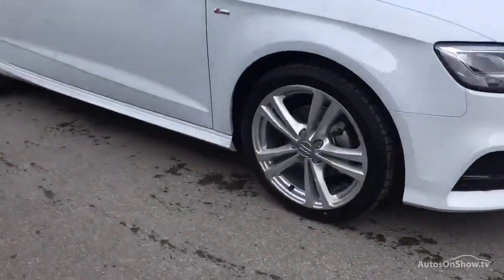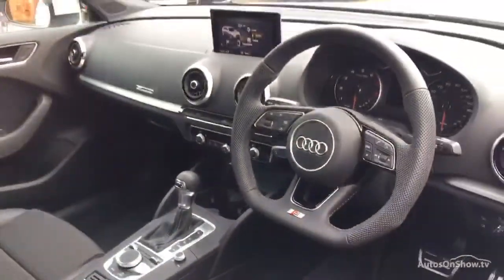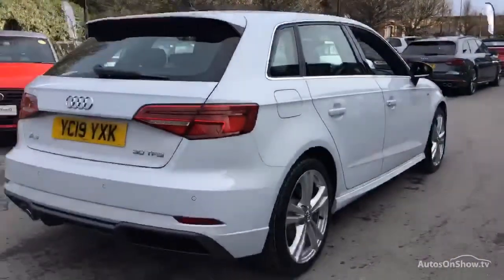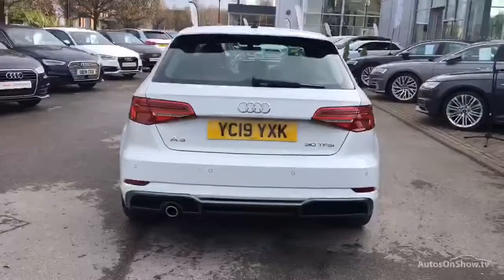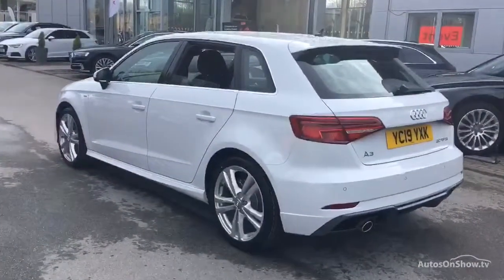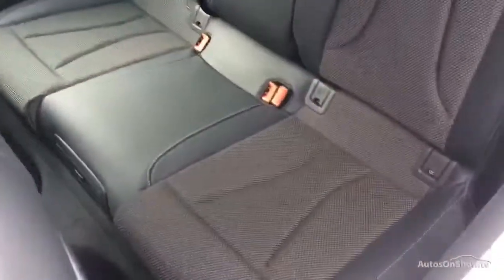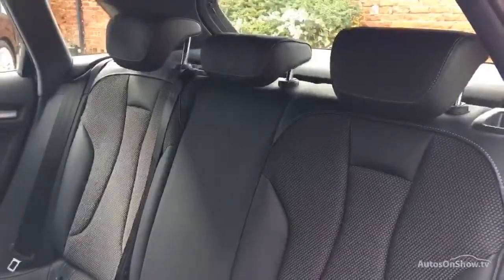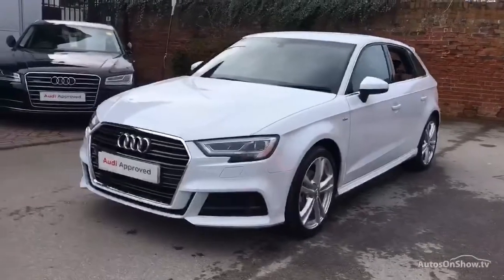YC19YXK AUDI A3 30 TFSI WHITE S LINE